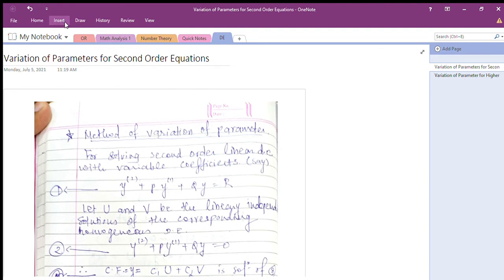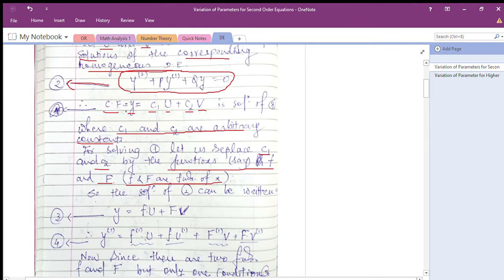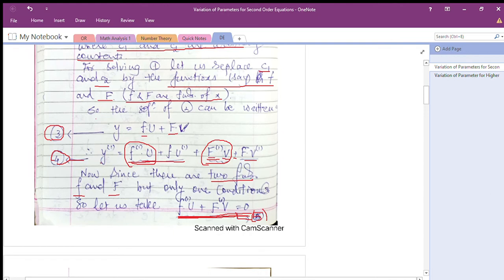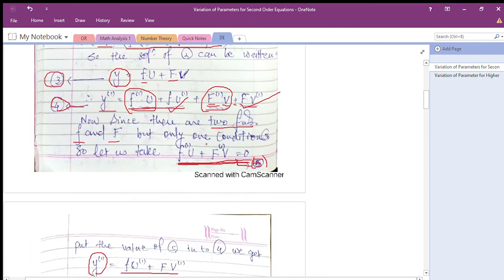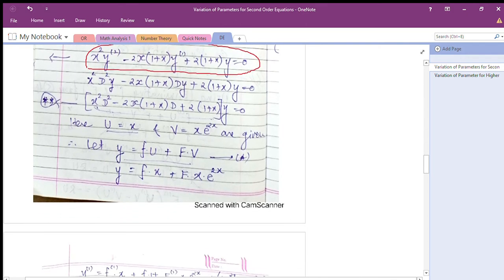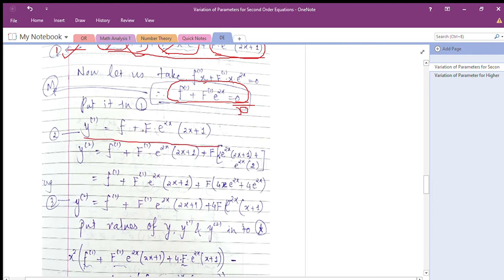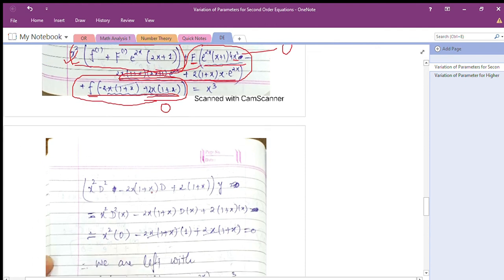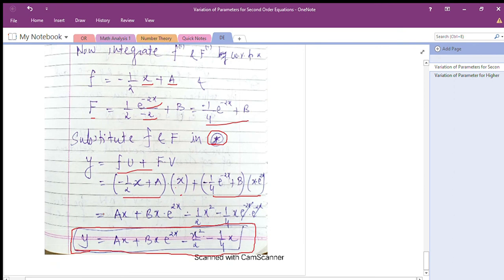Method of Variation of Parameters for Second Order Linear Differential Equations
The topic covered the method of Variation of Parameters for Second Order Linear Differential Equations with explanation of an example.